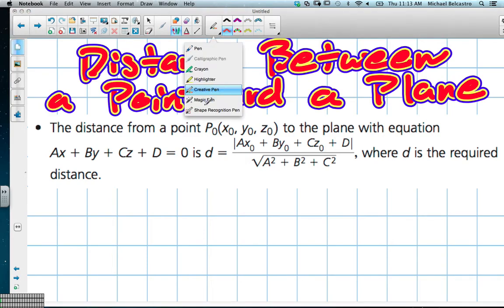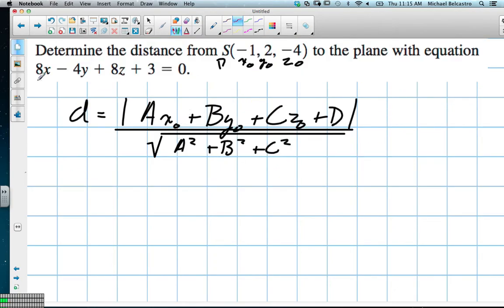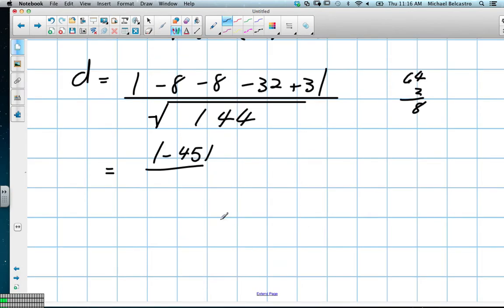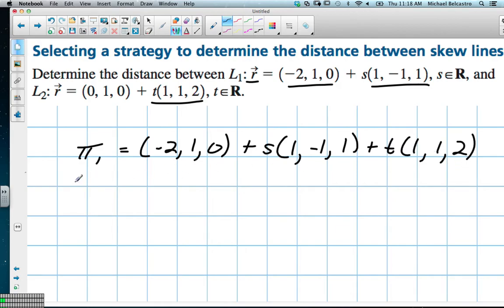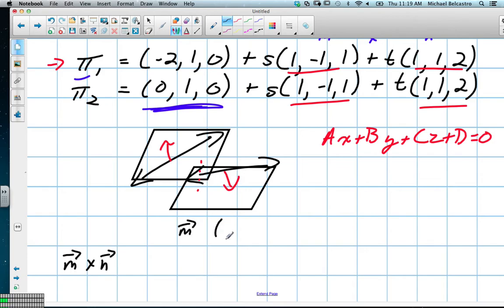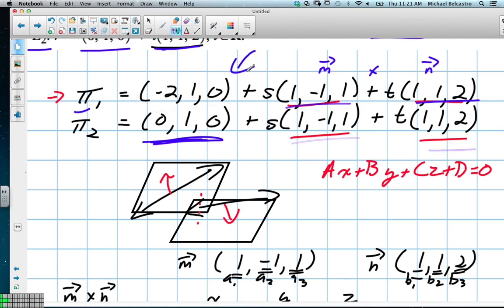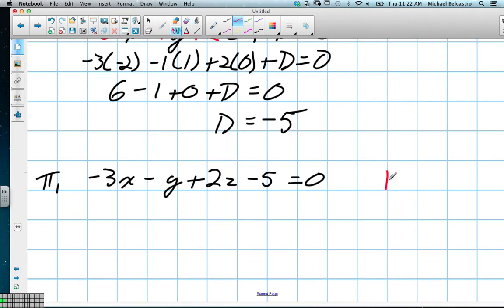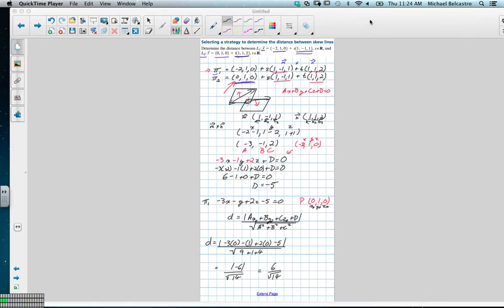Distance Between a Point and a Plane Grade 12 Calculus and Vectors Lesson 9 6 7 10 13)